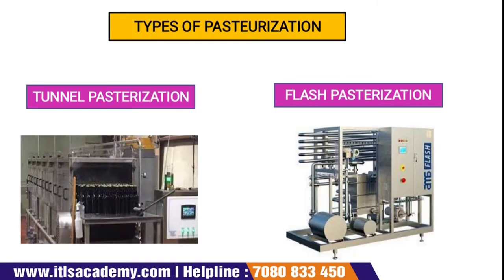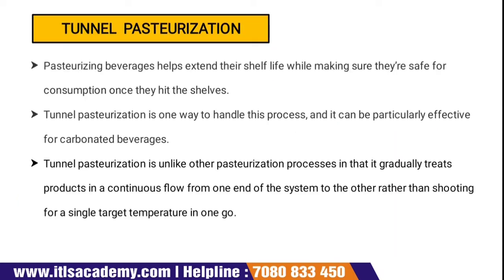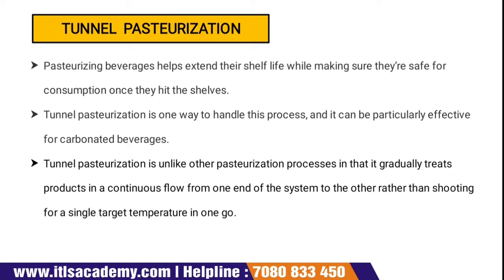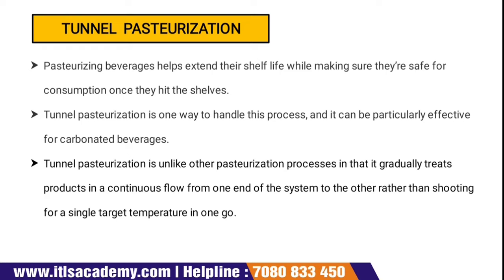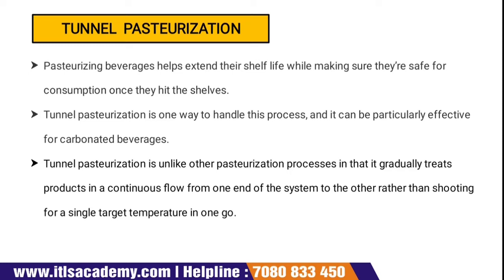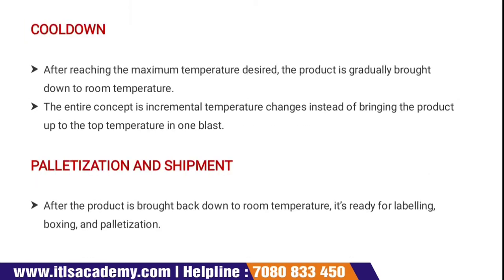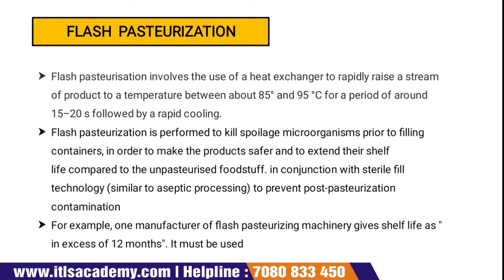Lecture 5 Pasteurisation of Carbonated Beverages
CARBONATED SOFT DRINKS (FORMULATIONS & MANUFACTURING)
Two Months Online Training

📚 Perfect for:
Food Science | Food Technology | Industrial Biotechnology | Beverage Production Students

In this Course, we explore the complete process of Carbonated Soft Drink (CSD) production — from ingredient formulation to large-scale manufacturing. Learn how your favorite fizzy beverages like cola, lemon soda, and tonic water are made in modern beverage industries.

We’ll cover:
✅ Key ingredients and their functions
✅ Water treatment and syrup preparation
✅ Mixing, carbonation, and filling process
✅ Quality control parameters
✅ Latest trends in the soft drink industry

Whether you’re a food technologist, biotechnologist, or beverage industry student, this video will help you understand the science and technology behind every bubbly sip!

🔬 Topics Covered:

Composition of carbonated soft drinks

Syrup formulation and proportioning

Carbonation principles and equipment

Quality assurance in beverage production

Innovations in low-sugar and natural drinks